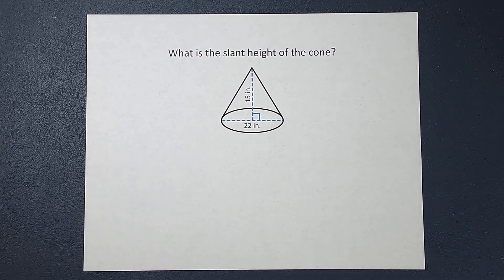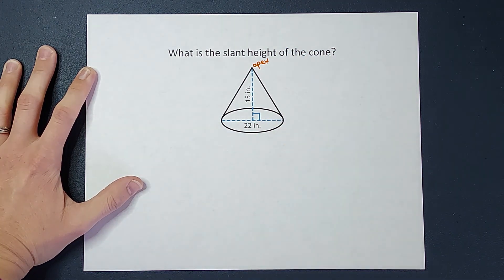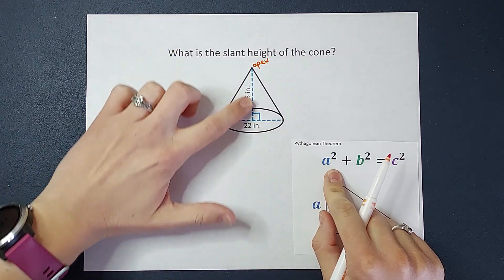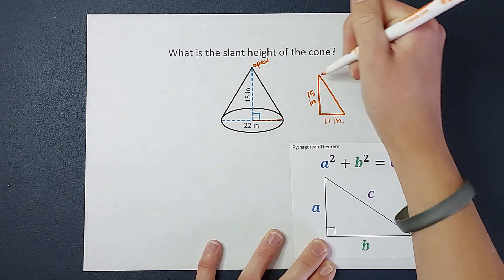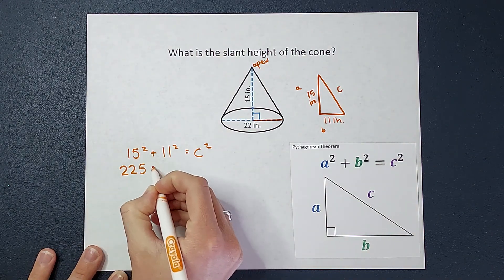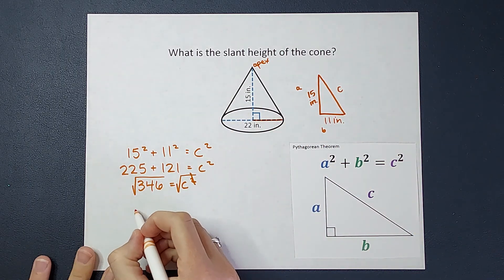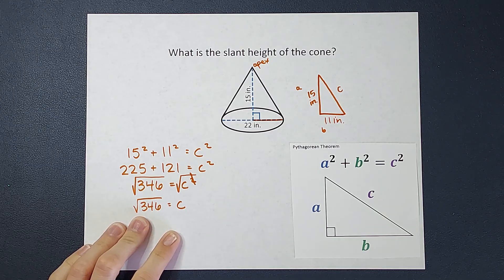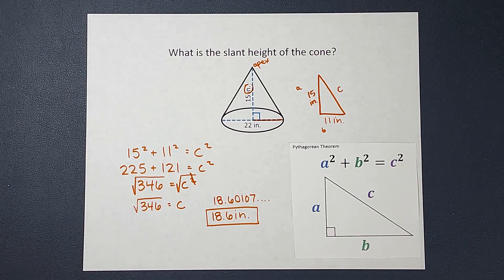Find the Slant Height of a Cone Using the Pythagorean Theorem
The Pythagorean theorem can help us in lots of ways. One way to to help us find the slant height of a cone. Watch this example to see how we find that distance. Remember that a cone is a 3D object.